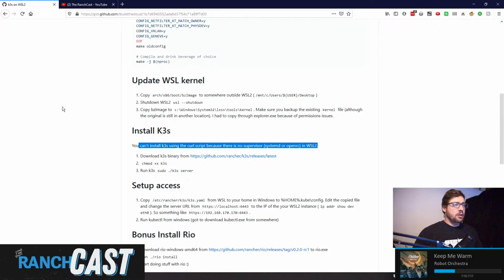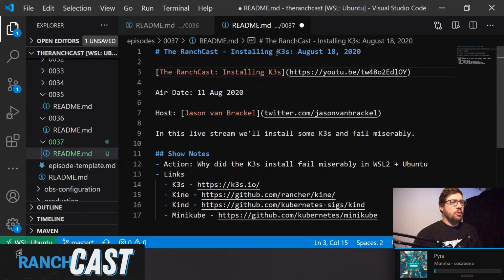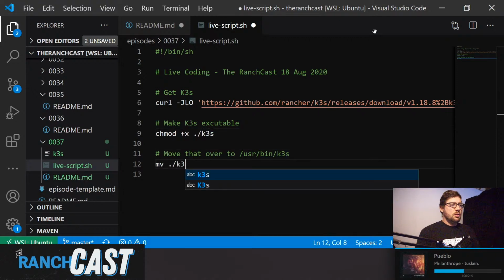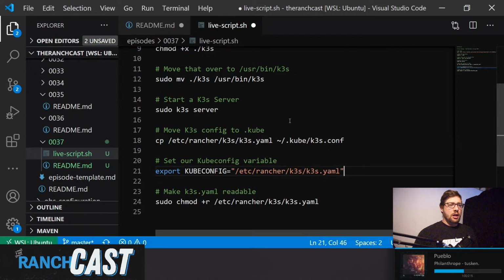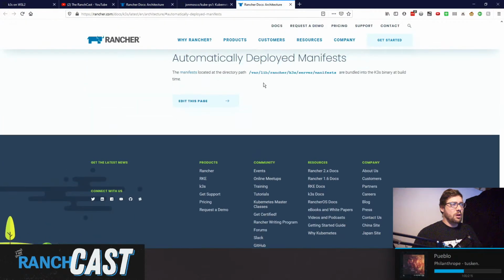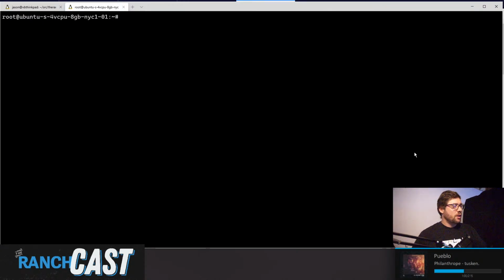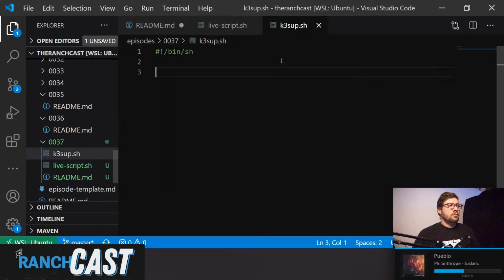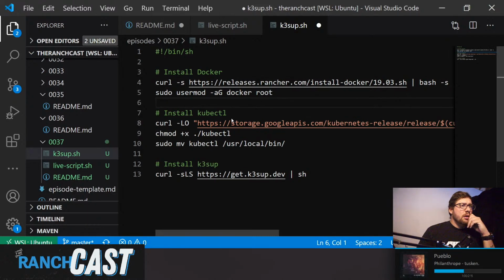The RanchCast - Installing K3s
In this episode JvB will install K3s manually